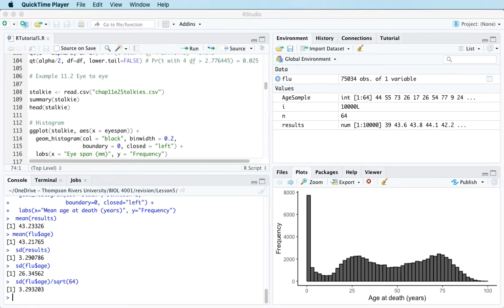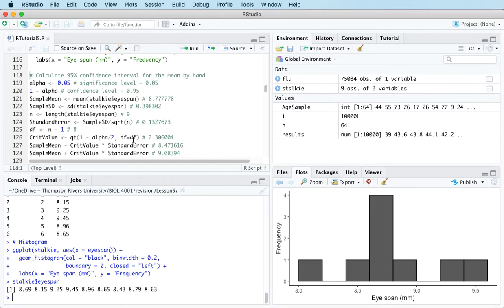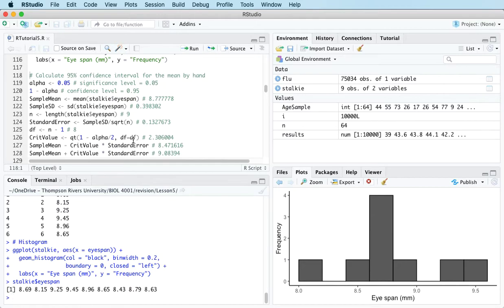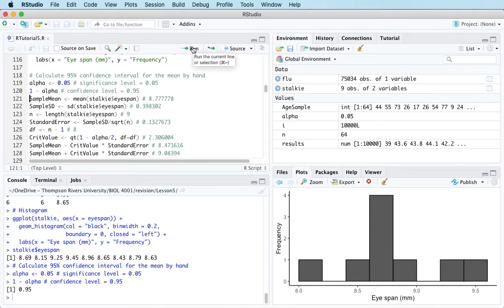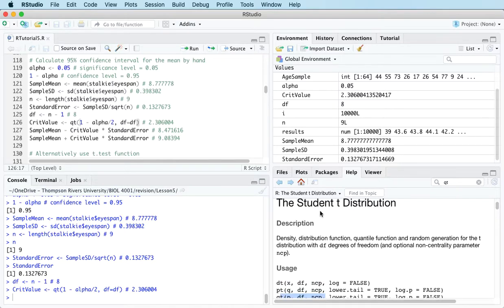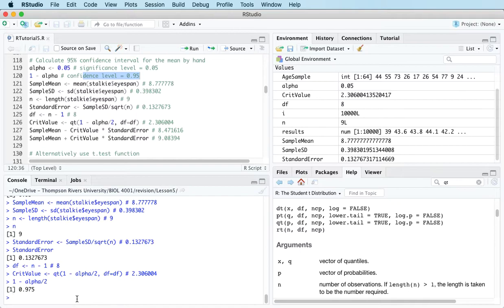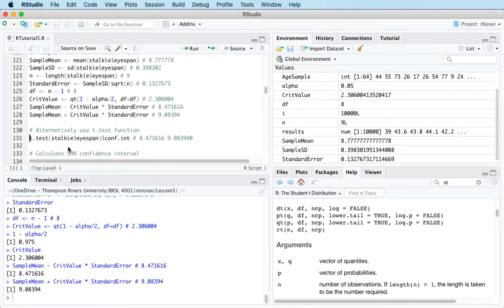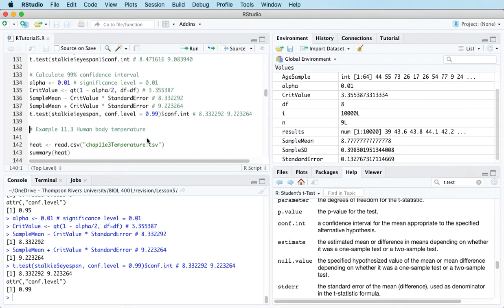5b: Confidence interval for a population mean